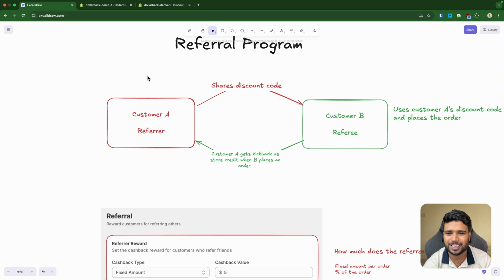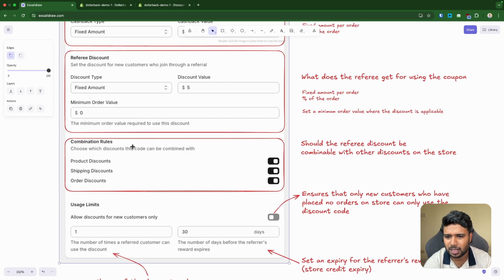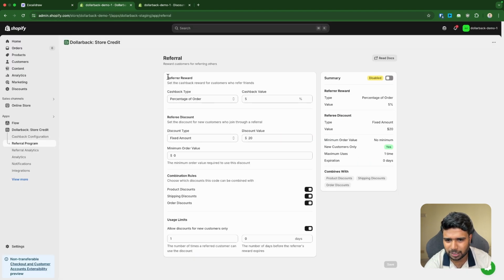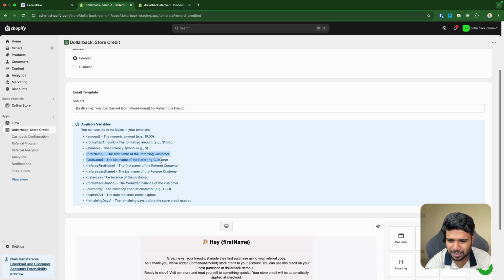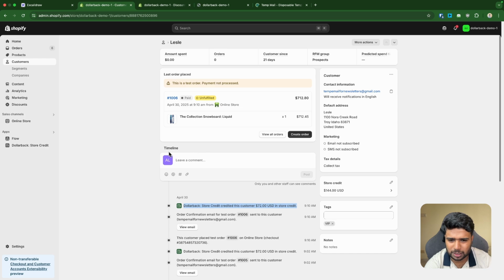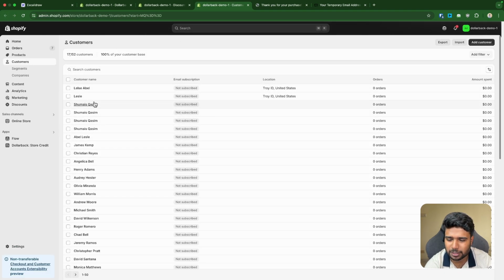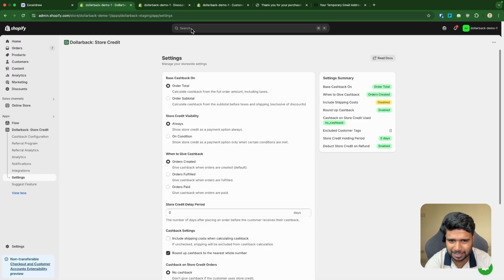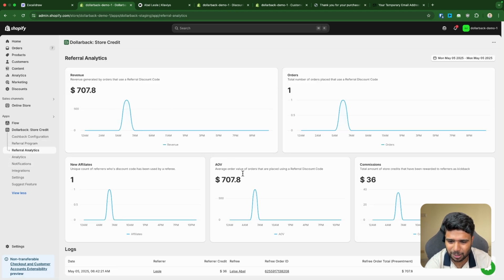How to Set Up a Referral Program using Shopify Store Credit | Dollarback Tutorial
Learn how to set up a powerful referral program on your Shopify store using Dollarback — the store credit engine built to boost customer loyalty and repeat purchases. In this step-by-step guide, we walk through how you can reward both referrers and referees using flexible store credit rules, track referral performance, and integrate seamlessly with Klaviyo for automated email flows.

🔁 Whether you're looking to increase average order value (AOV), reduce CAC, or simply reward your most loyal customers, Dollarback makes it easy with advanced configuration options including:

✅ Fixed or percentage-based rewards for the referrer
✅ Discount options for the referee
✅ Usage limits and eligibility rules (e.g. new customers only)
✅ Store credit expiry, delay, and custom email notifications
✅ Full Klaviyo integration for email marketing
✅ Real-time analytics to track referral success

Set up your Shopify referral engine in minutes — no complex logic, no third-party coupon generators, just clean, native functionality powered by Shopify Functions and Store Credit API.